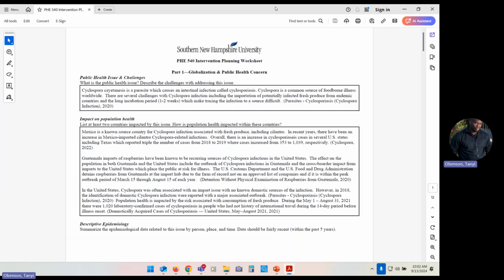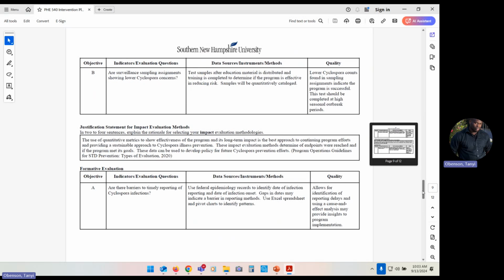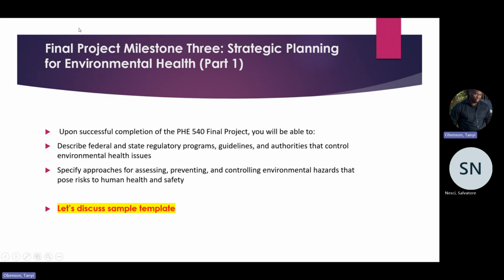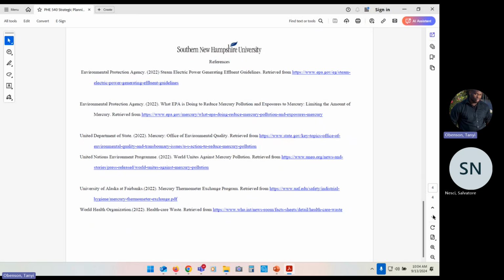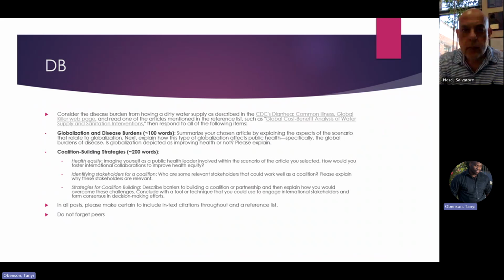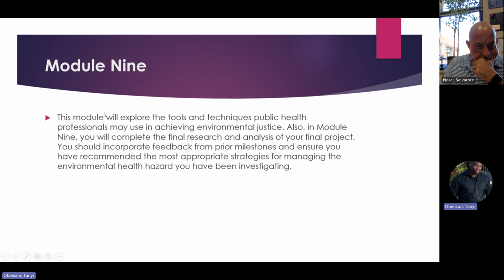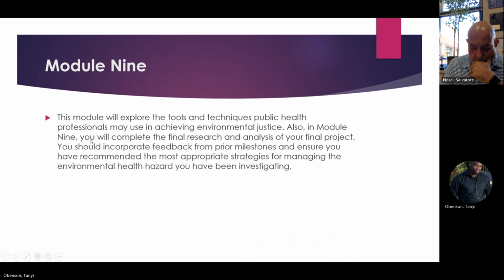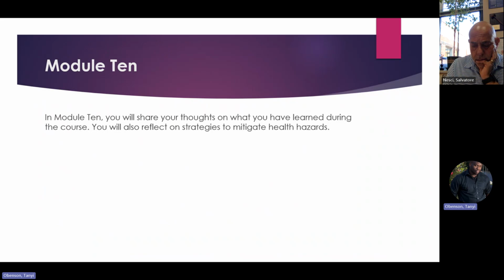Teams meeting 20240913 100039 Meeting Recording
CHAT 3 PHE 540